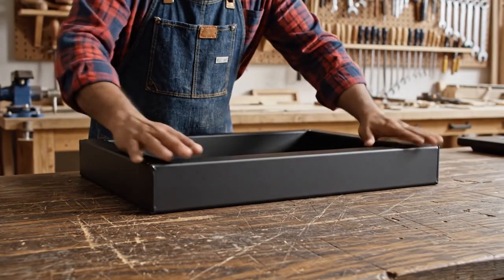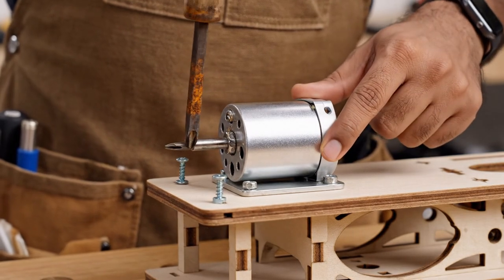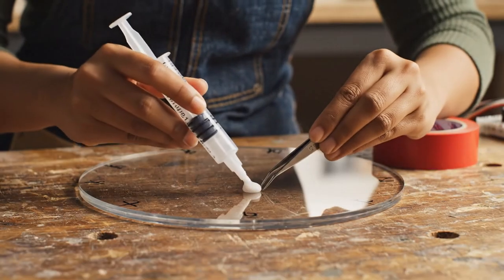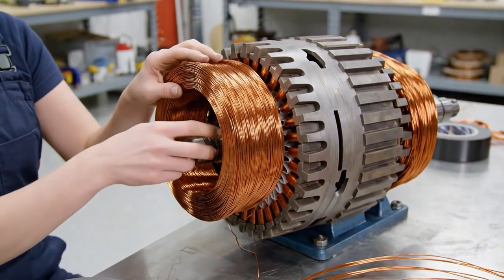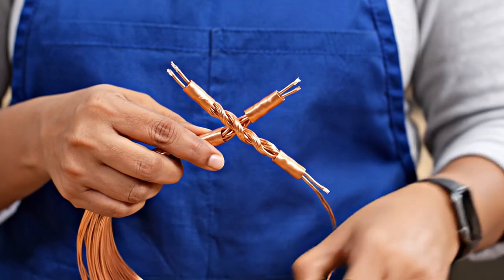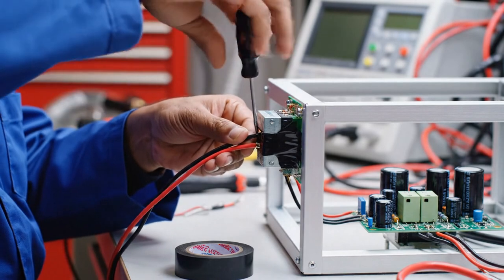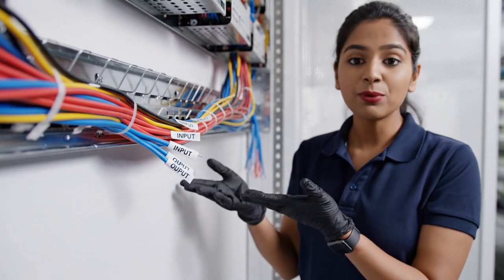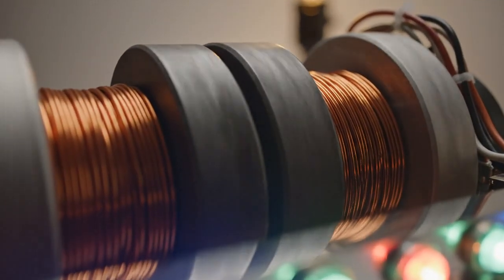4015W Free Energy Generator Magnets Clutch Motors Copper Coils Powered Free Energy Generator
4015W Free Energy Generator Magnets Clutch Motors Copper Coils Powered Free Energy Generator
Top10 50,000KW Transformer Free Energy 220V Generator Copper Coil Light Bulb Idea

Free Energy 220V Generator Top10 Copper Coil-
Light Bulb Refrigerator Condenser
50KV Transformer Awesome Invention Copper Coil
Magnet 220V Power Machine.
AC Transformer
Transformer Motor Generator.

AC Electricity 220V
Light Bulb Magnet Power
Power Science Experiments.
Energy Machine 220V,copper coil
Hitting Coil Machine generator.

Free Electricity 220V?
Free Energy 50KW Generator
top10-top07-top05-top08-top04?
50KW Generator
Microwave oven Transformer.
$maxxa_min